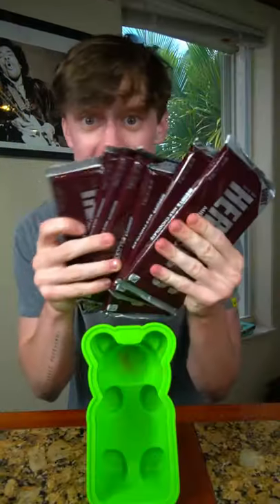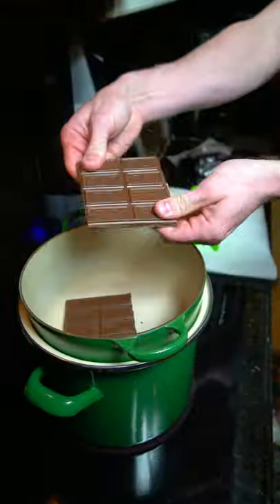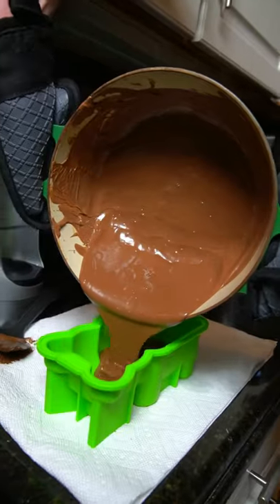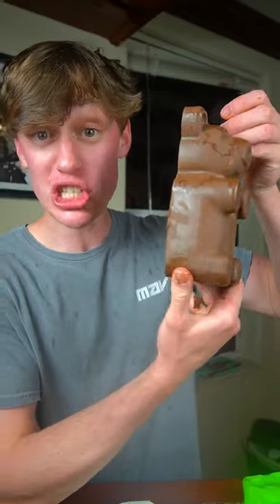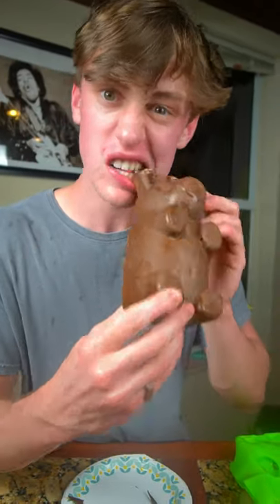MAKING A GIANT CHOCOLATE GUMMY BEAR!